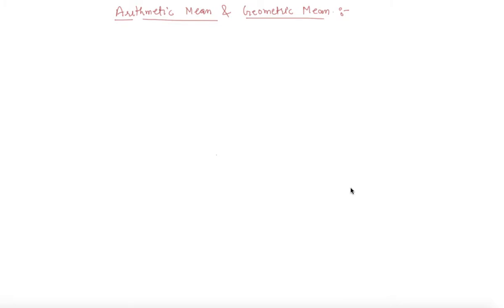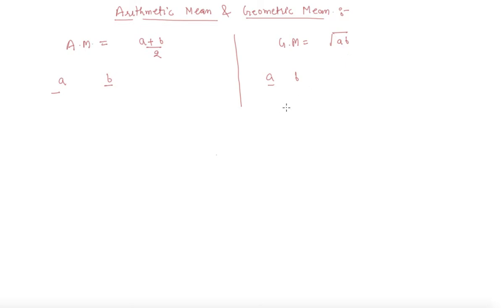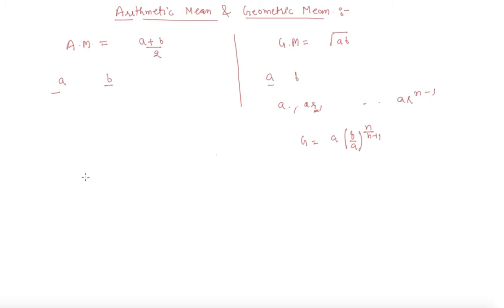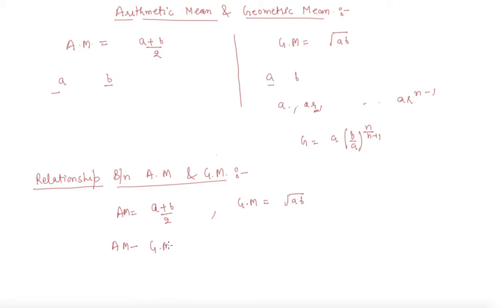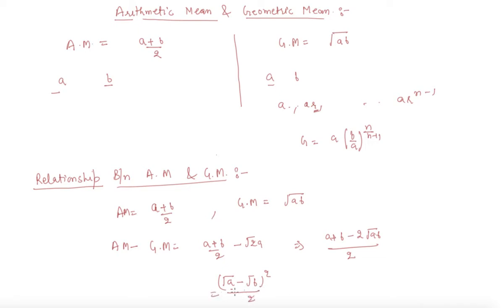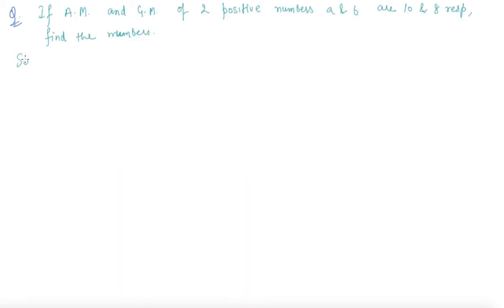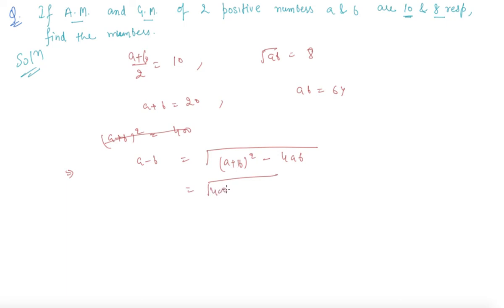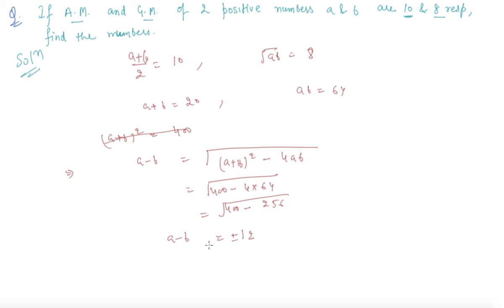Arithmetic Mean and Geometric Mean | Class 11 Mathematics Sequences and Series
Arithmetic Mean and Geometric Mean | Class 11 Mathematics Sequences and Series by Sumit